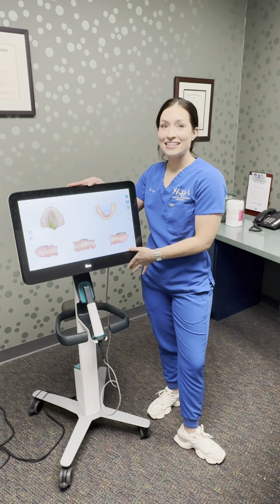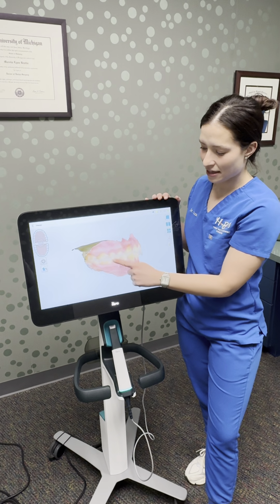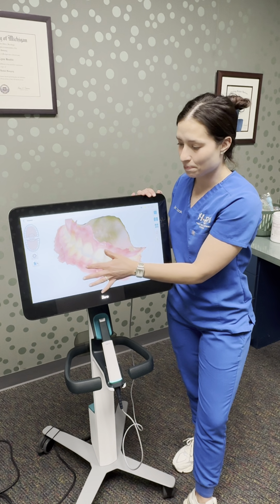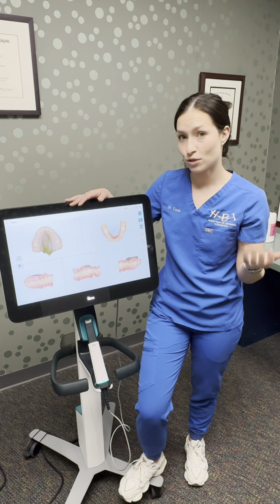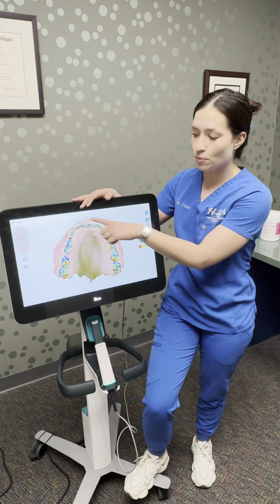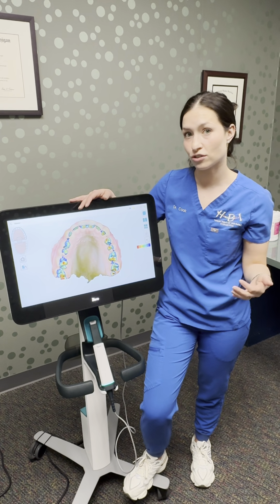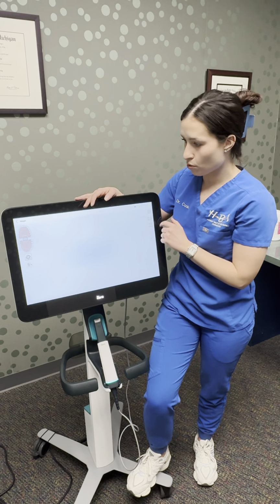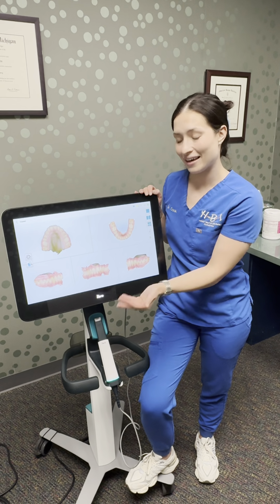What we can do with our technology is so cool!